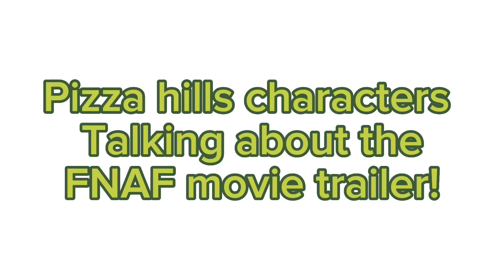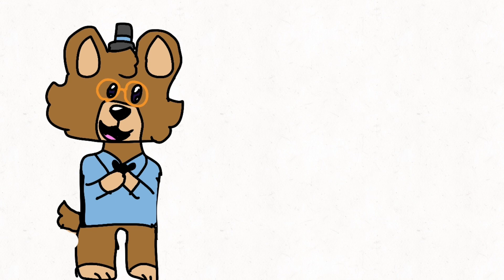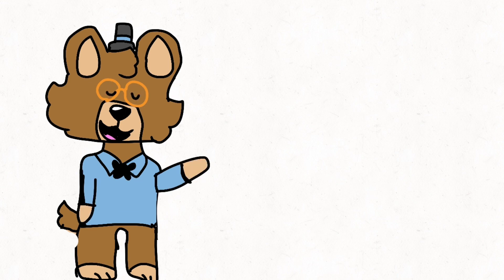Freddy Fazbear says thank you Scott cawthon for this amazing movie trailer!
Characters belong to Scott cawthon, the creator of five nights at Freddys.

Thank you so much Scott, for everything. This movie trailer was awesome and I just wanna say thank you man, I am so happy that you created five nights at Freddys. You have brought people together and created so many cool games, thank you for everything man. You are awesome!